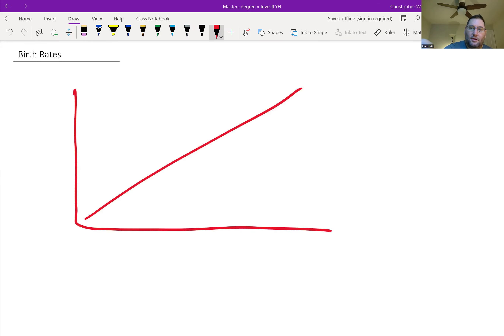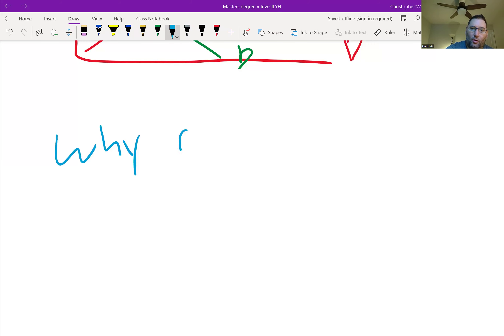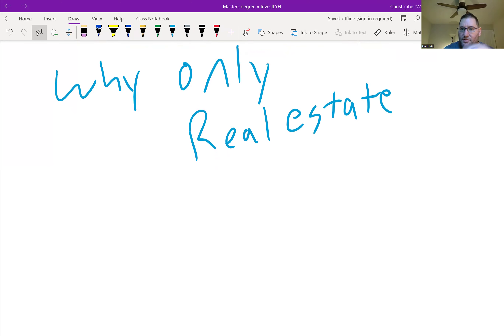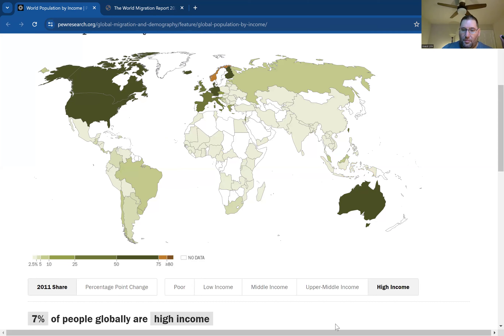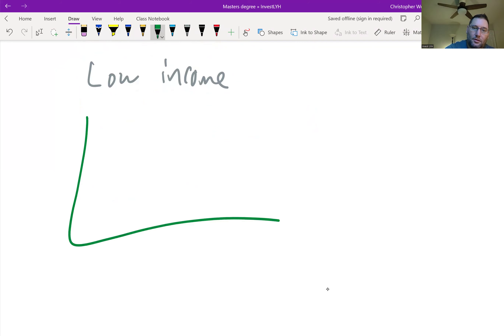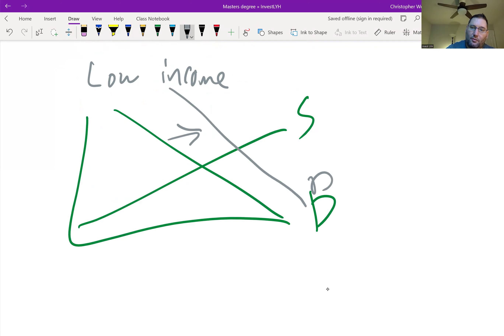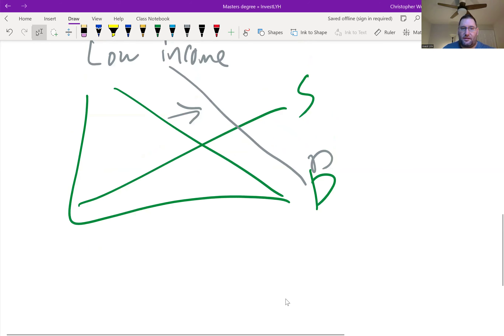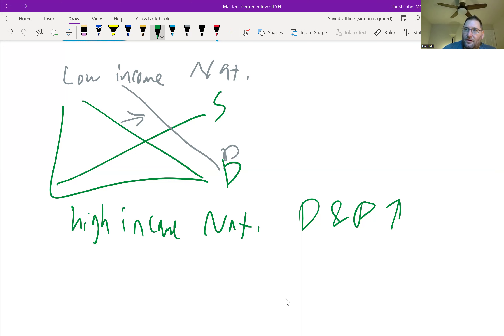Birth rate decline is not a sound investing strategy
There are l many questions about the declining birth rate in the US from an investor standpoint and this video goes through some of the conditions that this myth is predicated on. Birth rates are declining in the US, but it should not be evaluated as if demand is also falling. In this video, InvestLYH explains the three areas that makeup or demand-based model. Is a simple, but sound approach at looking at demand increases or declines within a supply and demand market.

Invest LYH - Lynchburg Virginia Real estate Investing - a review

Learn more about your market using Cash on Cash return by watching Invest LYH and asking questions in the comments. I am here to help anyone looking to invest in Real Estate in Lynchburg Virginia. I have been investing for several years and own homes in Texas and Florida. I happen to live in Lynchburg and look at the Lynchburg Real Estate Market daily. Please let me know how I can help you.

*** THIS IS NOT A SALES SITE *** I am not here to sell you anything, I am just sharing my method to evaluate properties. Ask questions and I can help. I do NOT, however, give finacial or accounting advice, I just share what the math looks like with my calculations and you can make your own decisions from there.